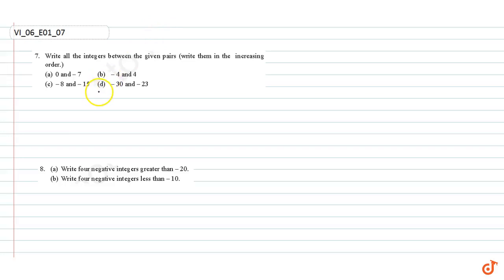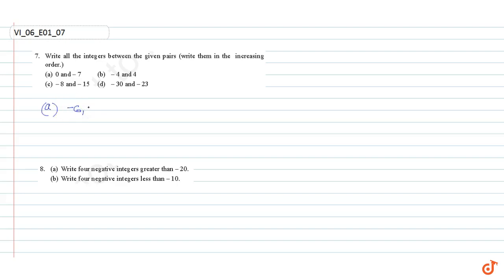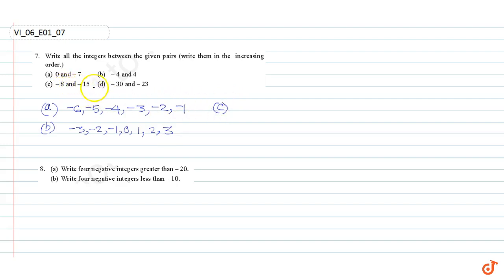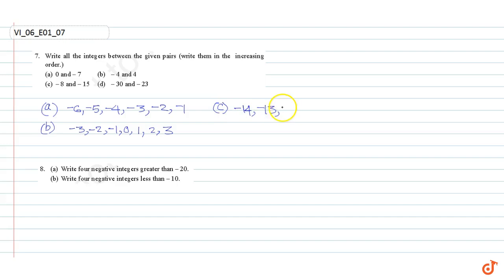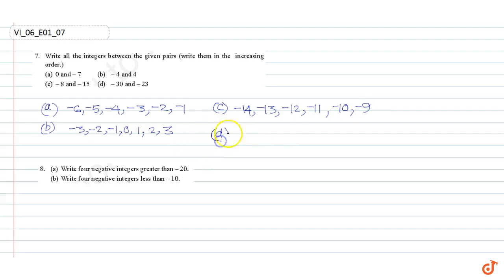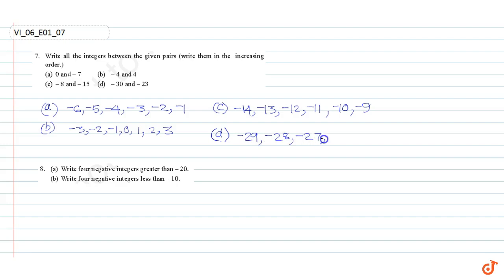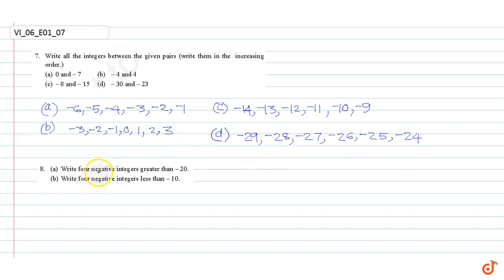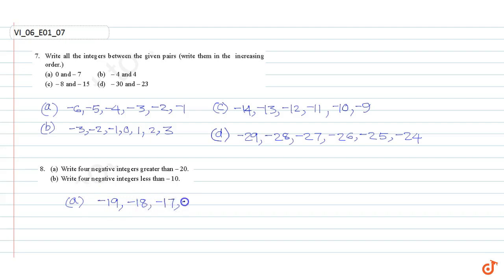Write all the integers between the given pairs (write them in the increasing order.) (a) `0 and ....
Question From- Ncert Maths Class 6 Chapter 6 Exercise 6.1 Question - 7 Integers Cbse Rbse Up Mp Bihar Board

QUESTION TEXT
Write all the integers between the given pairs (write them in the increasing order.) (a) `0 and -7 ` (b) `-4 and 4` (c) `-8 and -15` (d) `-30 and -23` 2)WRITE 4 integers greater than -20 and 4 integers less than -10

1. Write four negative integers greater than `− 20` . (b) Write four negative integers less than `− 10` .

2. For the following statements, write True (T) or False (F). If the statement is false, correct the statement

3. Using the number line write the integer which is : (a) 3 more then 5 (b) 5 more then - 5 (j) 6 less than 2 (k) 3 less than `-2`

4. Use number line and add the following integers : (a) `9+(-6)` (b) `5+(-11)` (c) `(- c 1 )+ (-7)` (d) `(-5) + 10 ` (e) `( -1 ) + ( -2 ) + (- 3 )` (f) `( - 2 ) + 8 + (- 4) `

5. Add without using number line : (a) `11+(-7)` (b) `(-13)+(+18)` (c) `(-10)+(+19)` (d) `(-250)+(+150)` (e) `(-380)+(-70)